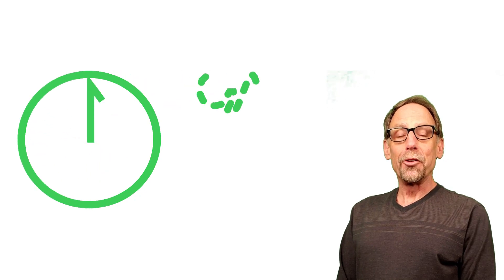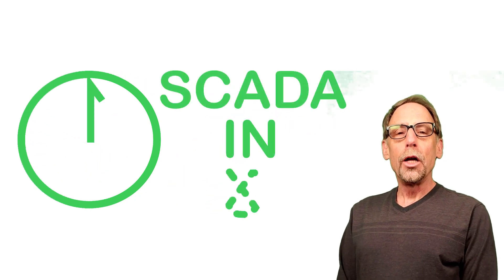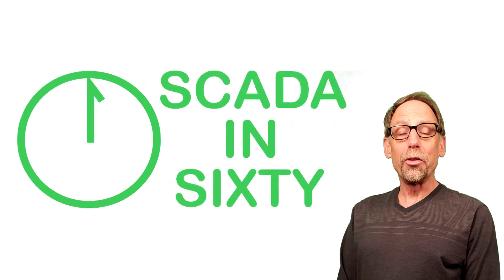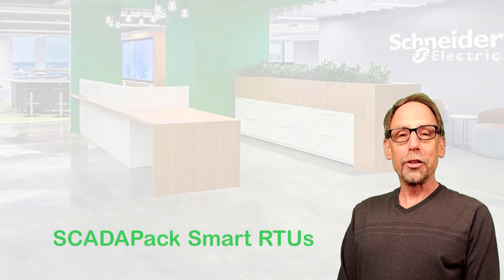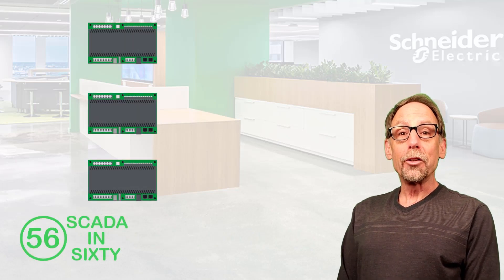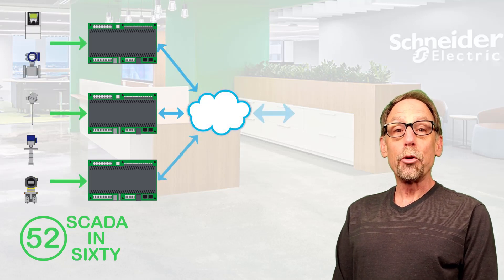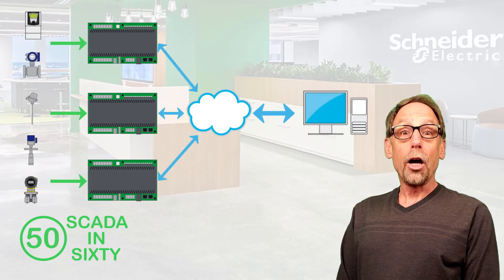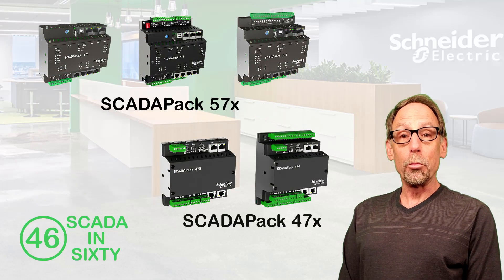SCADA in Sixty #4 - SCADAPack Smart RTUs | Schneider Electric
Join SCADA & Telemetry Solutions expert Martin Chartrand in this fourth "SCADA in Sixty" video as he introduces newcomers to SCADAPack Smart RTUs, our remote SCADA controller hardware series.